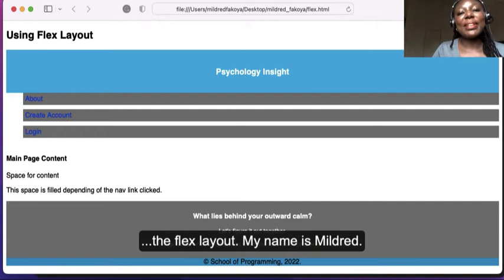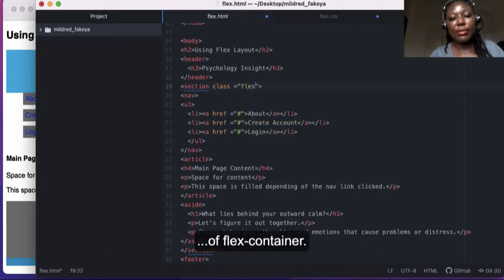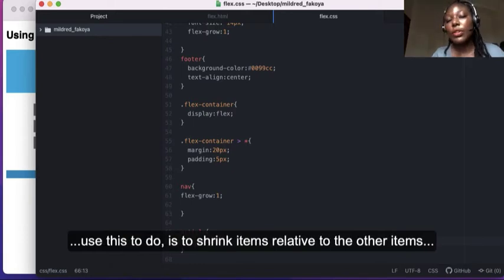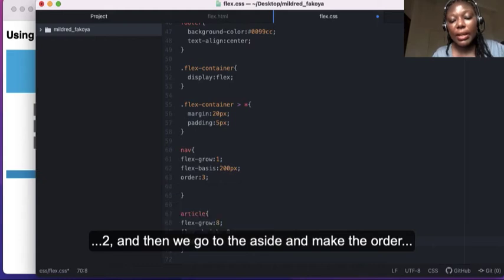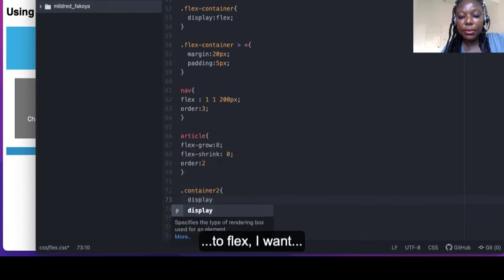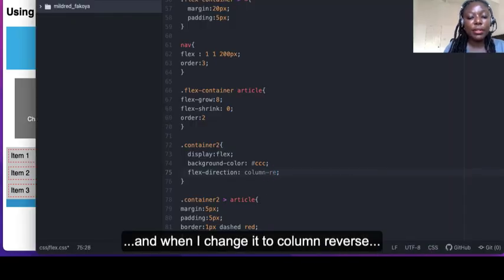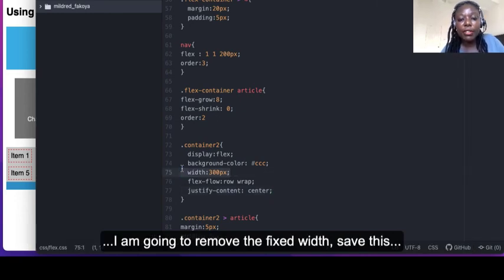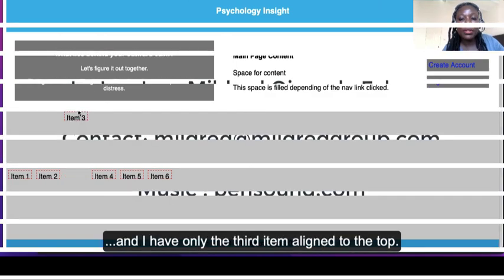Week 11-Lesson 1 : The Flex Layout Module